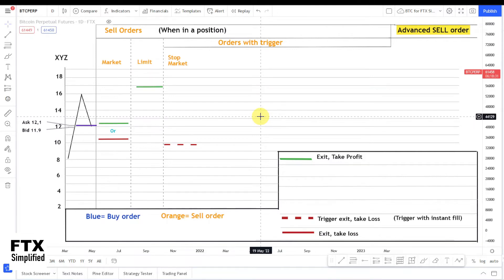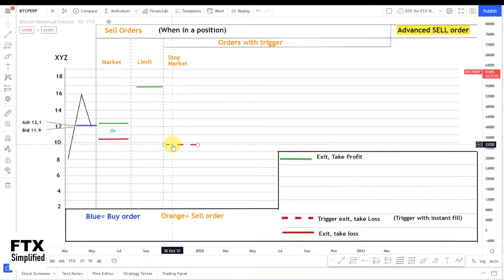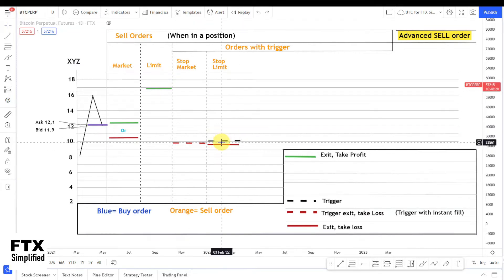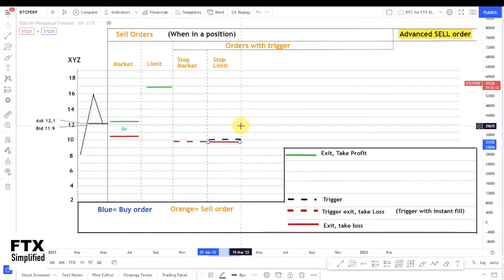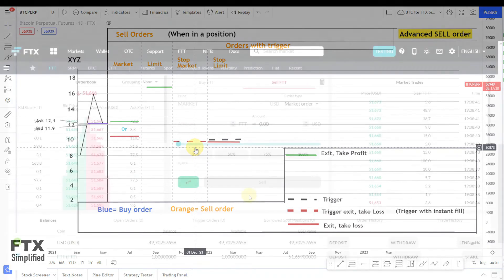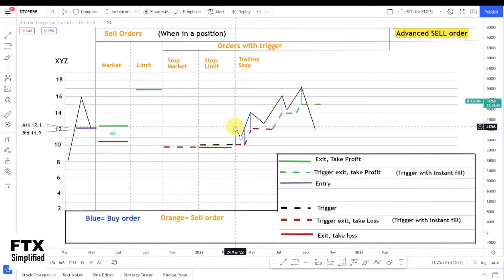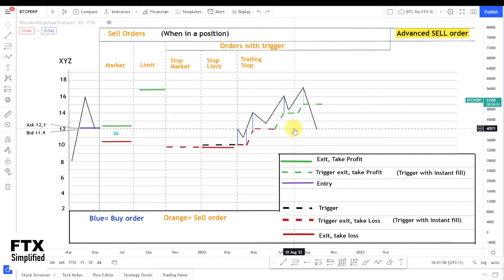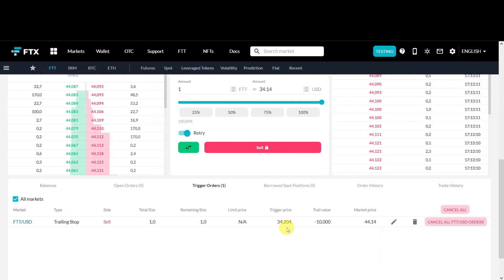FTX Stop loss orders ( Protection for your position)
📌Tutorial about when you should use the stop-loss sell orders and how to enter a stop-loss sell order on the FTX Crypto Exchange.

⌚ Timestamp
0:00 Intro
0:40 Stop market explanation
1:27 Stop market ORDER ENTRY
2:33 Stop limit explanation
5:30 Stop limit ORDER ENTRY
6:27 Trailing stop explanation
8:12 Trailing stop ORDER ENTRY
9:17 Outro

❌Order #10. Multiple entries and exits + FREE SPRADSHEET (Work in progress)
❌Order #11. Custom OCO order explained (Work in progress)

❌ Orderbook, Bid/ask, slippage, spread, liquidity and volatility simplified (Work in progress)
❌ Orders screen, POST, IOC, reduce only and margin explained (Work in progress)